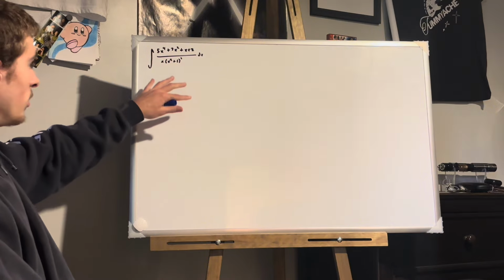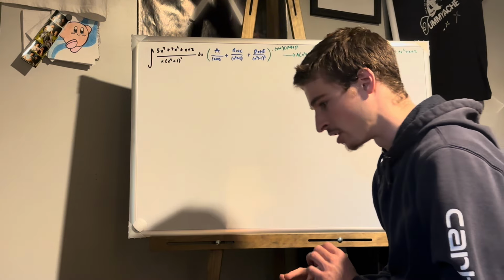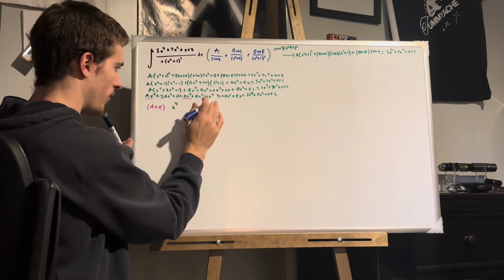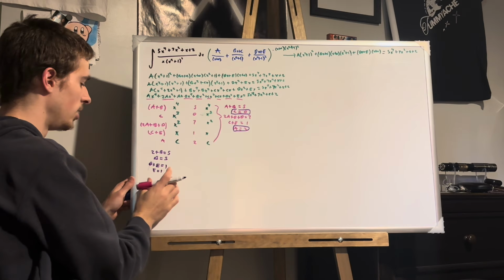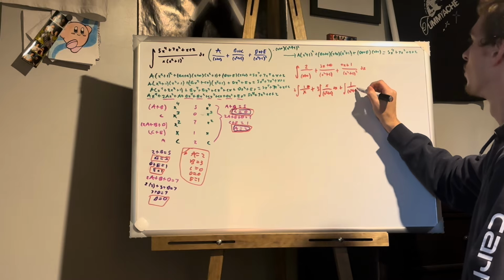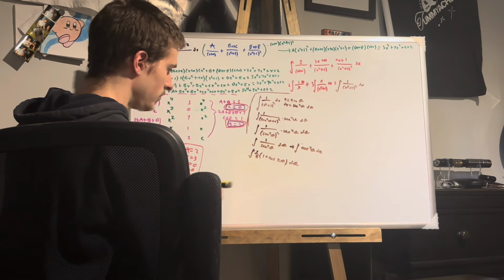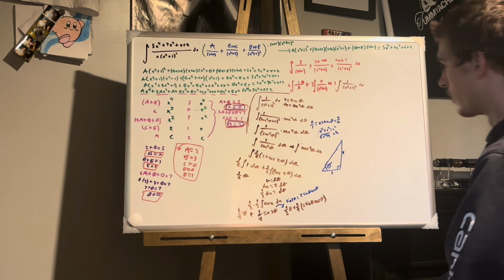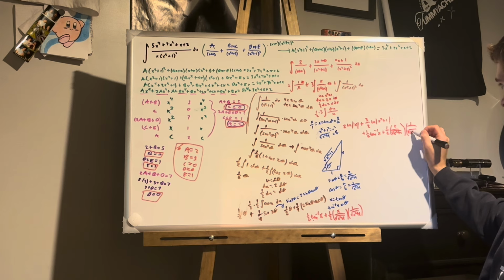Partial Fraction Decomposition | Calculus 2 | Stewart #37 Tutorial